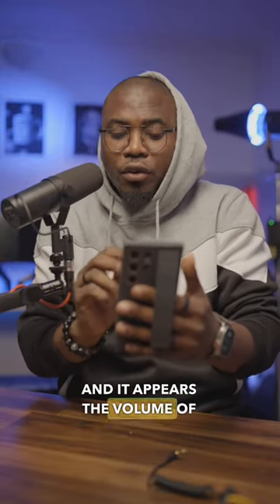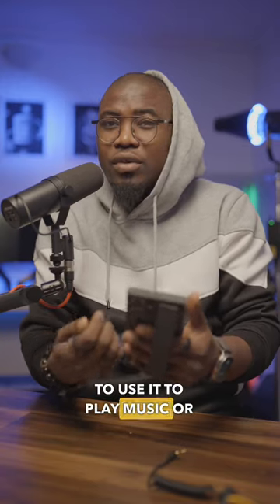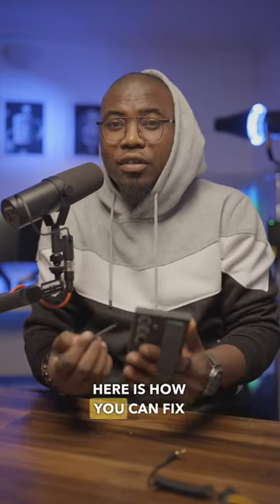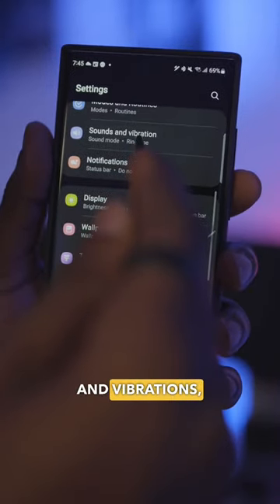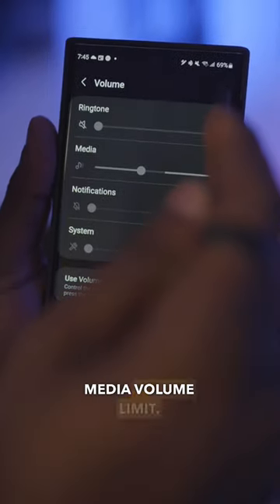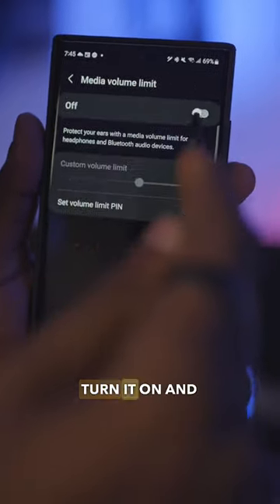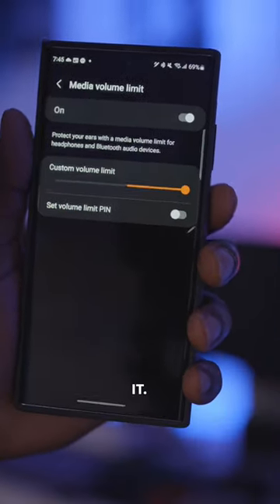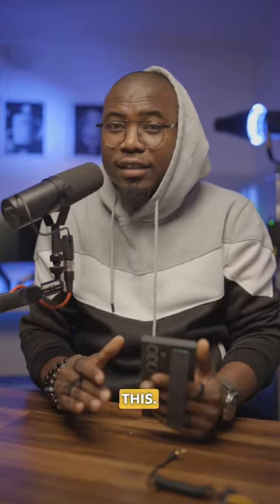Increase Speaker Volume Limit on Your Android Phone